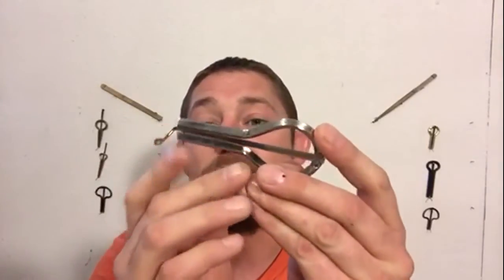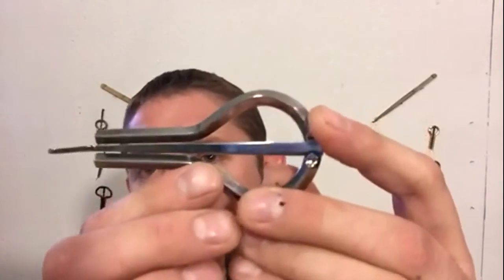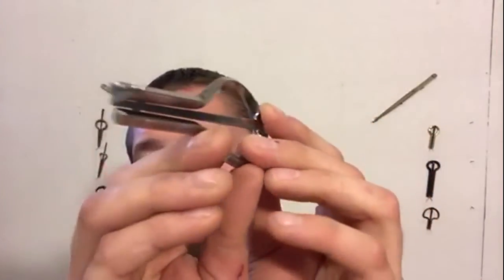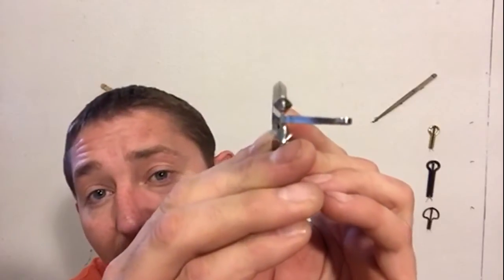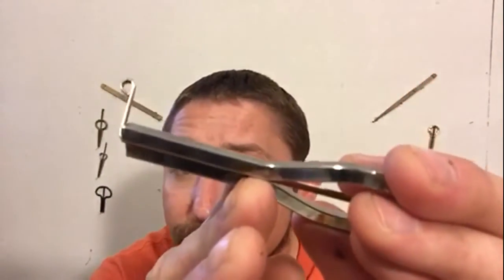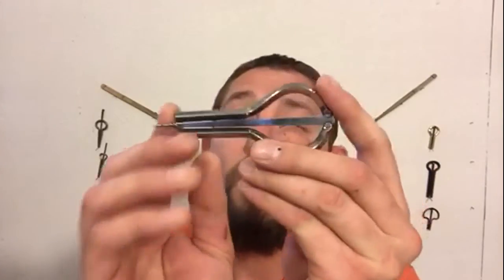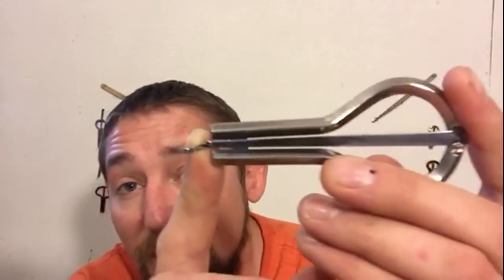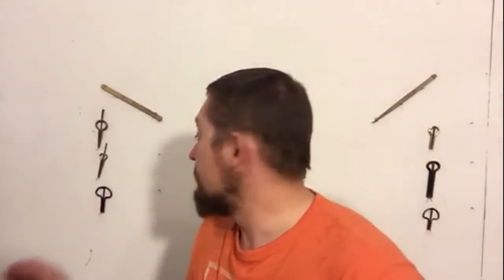Jaw Harp Review. Harp from Hobby Lobby.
Today we take a look at the, "Mouth Harp," from Hobby Lobby and compare it to another Harp.  How does this harp hold up?